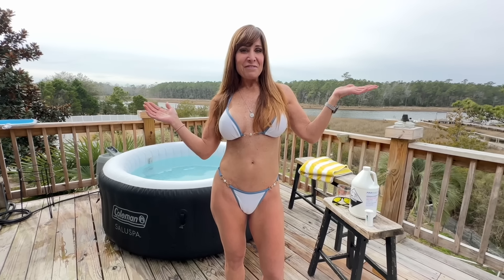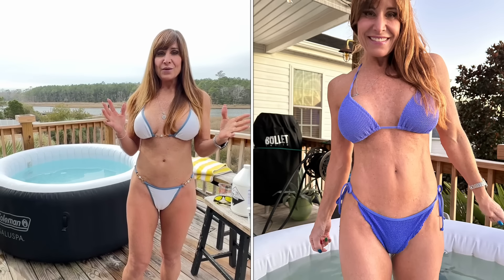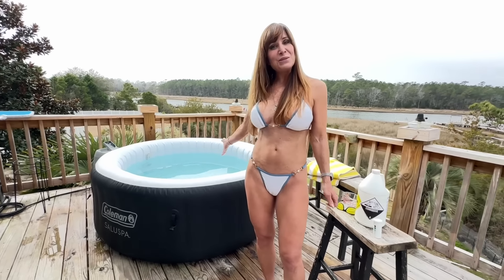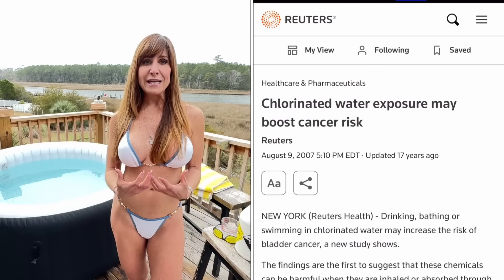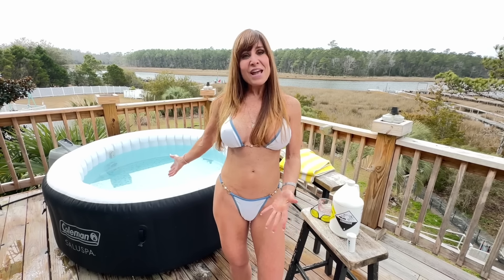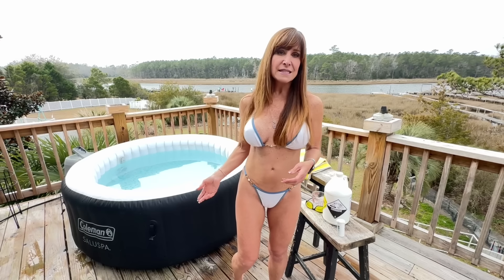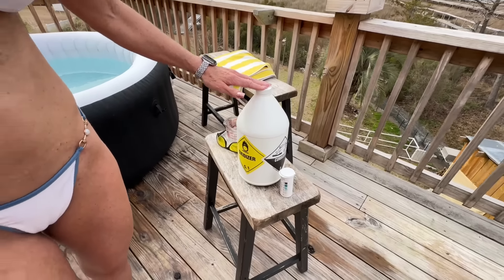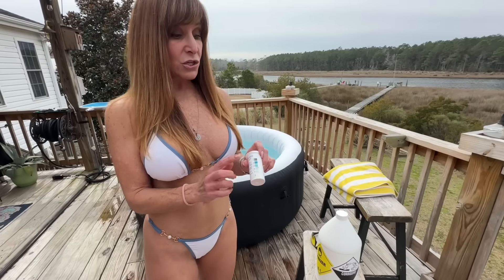CLEAN MY HOT TUB ~ Hot Tub Chlorine Alternative Hydrogen Peroxide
Hydrogen peroxide disinfection requires a high dosage. Although it varies depending on bather load, the typical concentration of hydrogen peroxide is 30 to 40 ppm in a typical swimming pool or spa. Some high-use pools and spas may require up to 100 ppm.

Hydrogen peroxide reacts very fast and disintegrates into hydrogen and water, increasing the amount of oxygen in the water. Since hydrogen peroxide disintegrates rapidly when placed in a swimming pools or spas, daily monitoring and constant dosing is recommended. The decomposition of hydrogen peroxide can be delayed by adding a stabilizer to the water. Water can also be shocked with hydrogen peroxide to improve water quality.